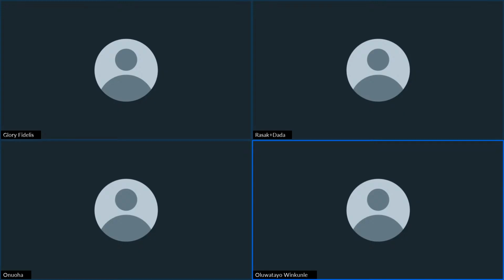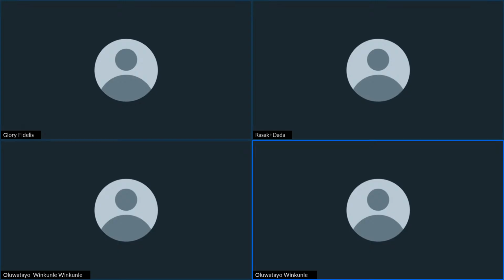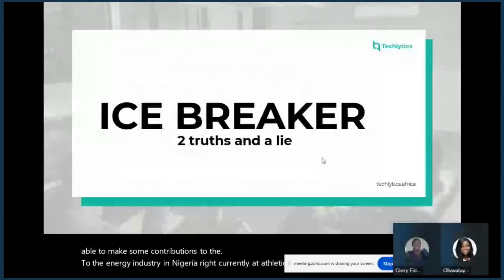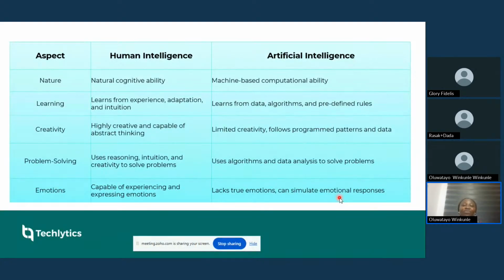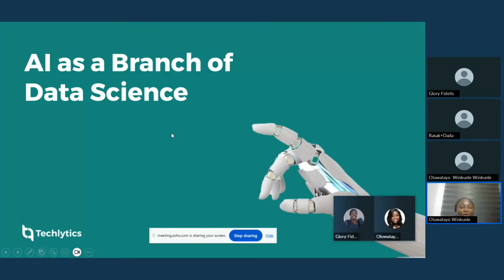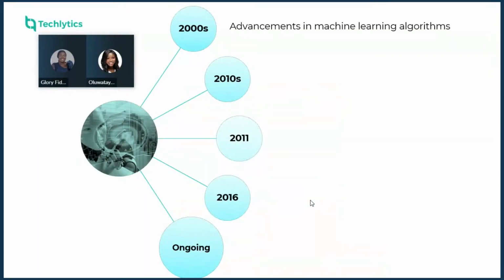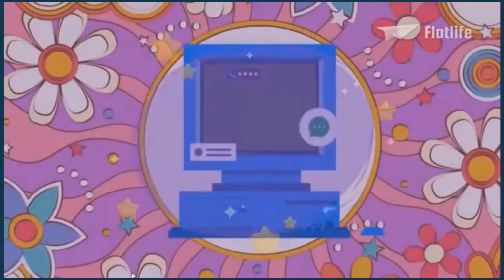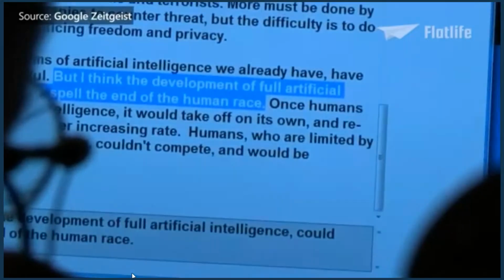Free AI Literacy Webinar